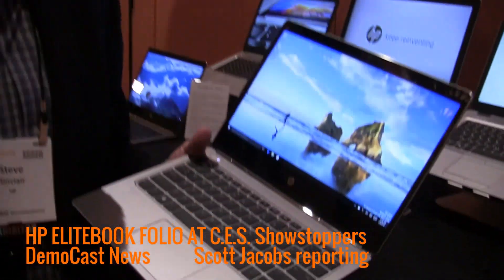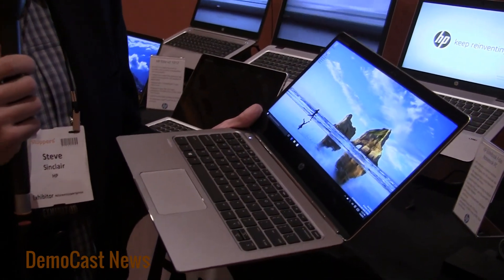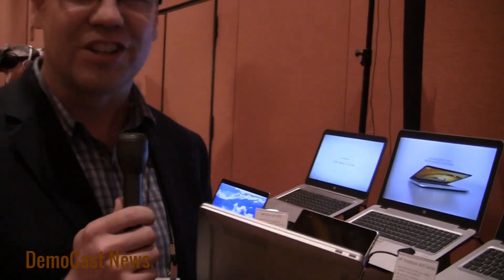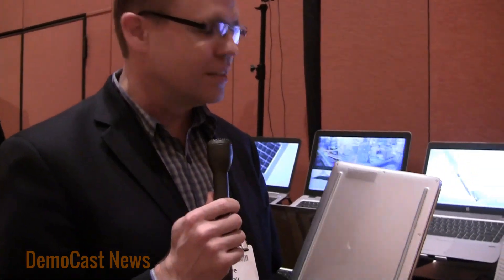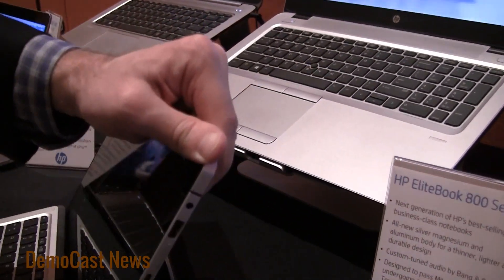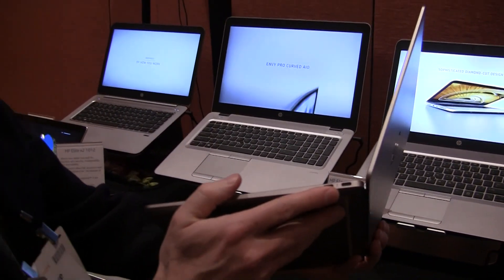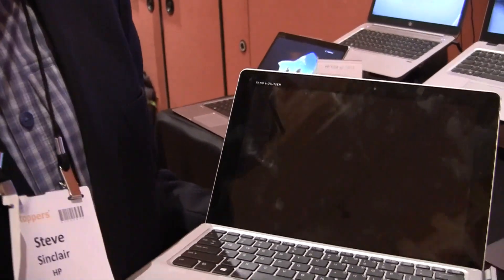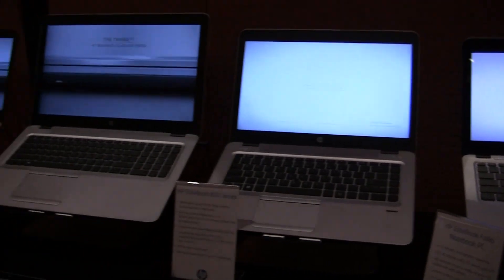HP EliteBook notebook line with Thunderbolt introduced at C.E.S. Consumer Electronics Show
Steve Sinclair of HP EliteBooks shows new line - some of which contain Thunderbolt ports - at Consumer Electronics Show in Las Vegas.